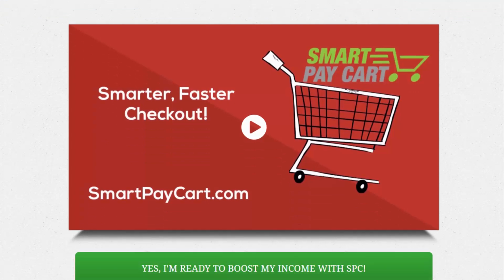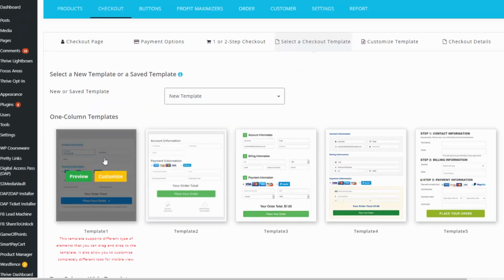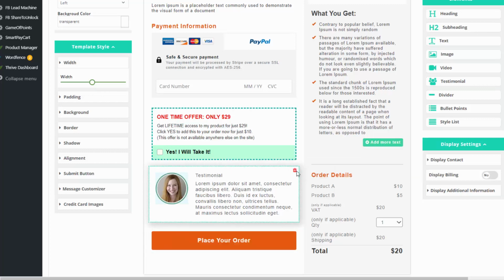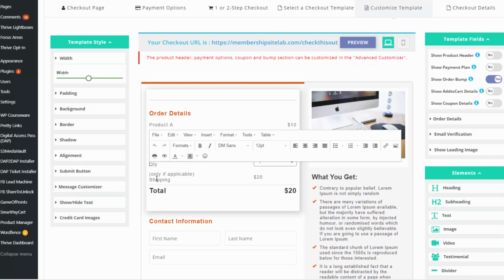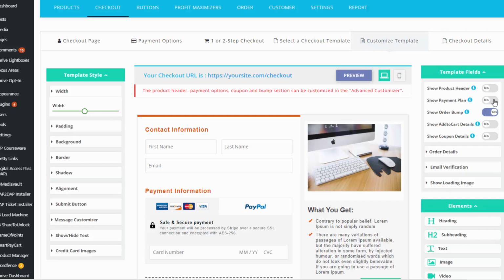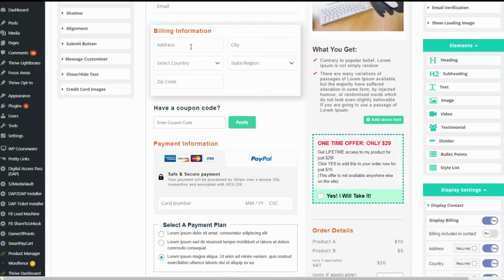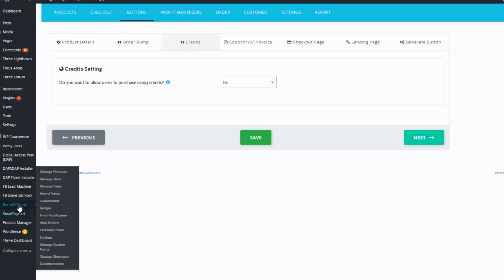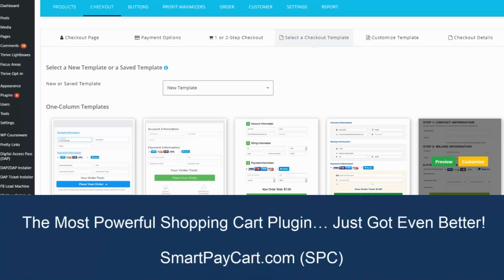SmartPayCart (SPC): The Most Powerful & Easy-to-Use Checkout Page Builder!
SmartPayCart (SPC)'s NEW Checkout Page Builder will allows you to drag and drop your way to a beautiful checkout page layout that will ​WOW your buyers and help convert visitors into customers, and maximize your profit with every new order.

Imagine the possibilities if you could:

1. Build your own checkout page layout.
2. Create a completely different mobile interface (optimized for mobile).
3. Drag/drop fields, add different types of elements (image, heading, text, testimonial, bullet points, etc) anywhere you want on your checkout.
4. Move and place elements wherever you want on your checkout. So say your order bump is located at position X on your checkout page and you want to move to position Y,  you can just drag and drop it where you want it to show up. Or say the "order total" section is towards the bottom and you want to move it to the bottom. Just drag and drop.
5. Place a video anywhere on your checkout form.
6. Add any text you want anywhere on the checkout.
7. Add a divider between different sections so each section stands out.

SmartPayCart.com is easily the most powerful shopping cart plugin for Wordpress and now we've taken it to a completely new level with this new checkout builder!